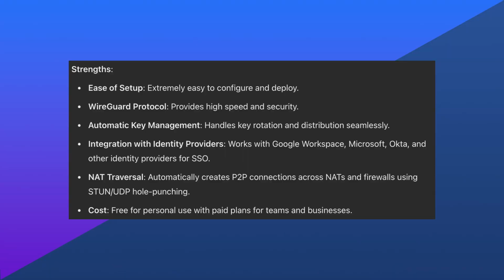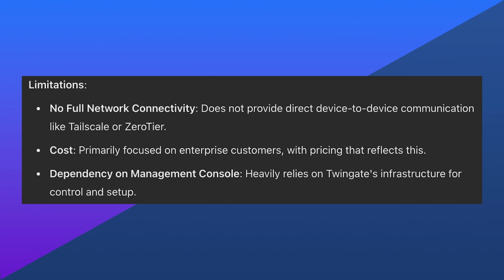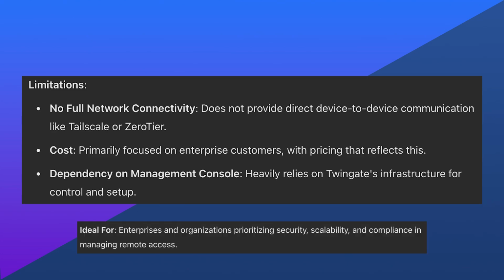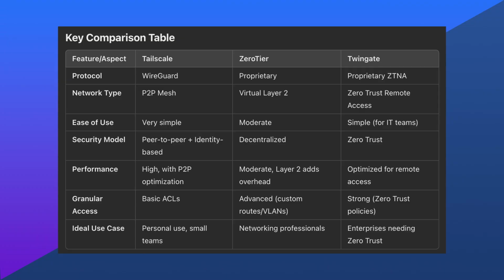Twingate Vs Talescale: Which VPN Is Better?